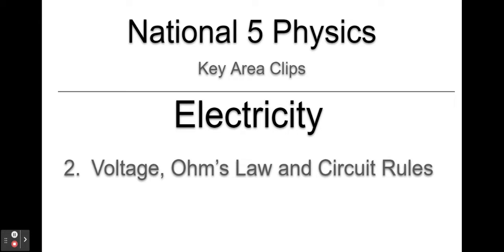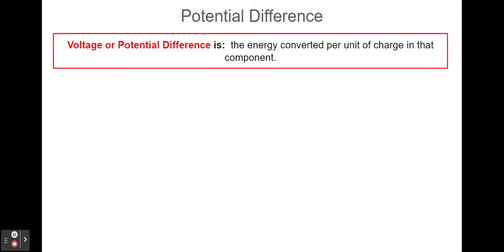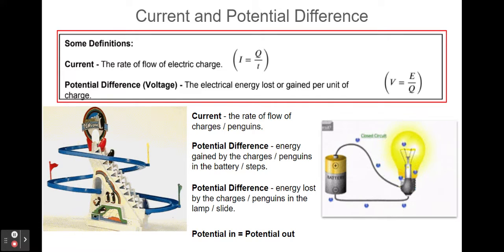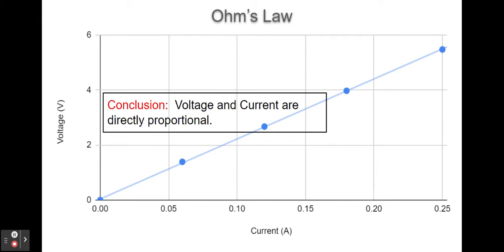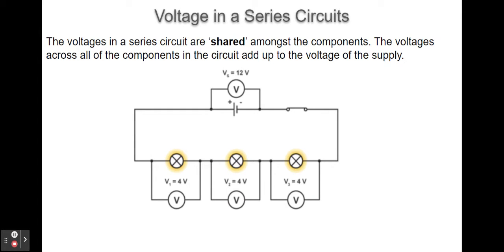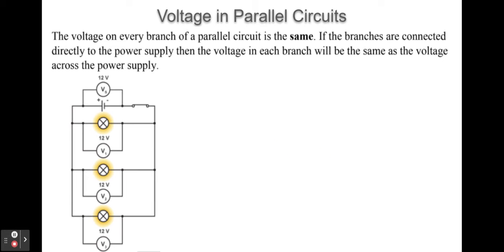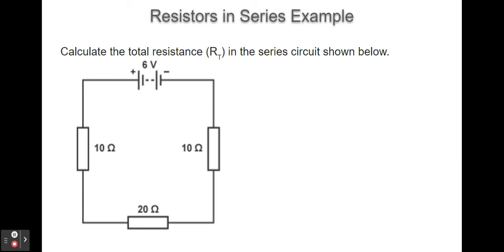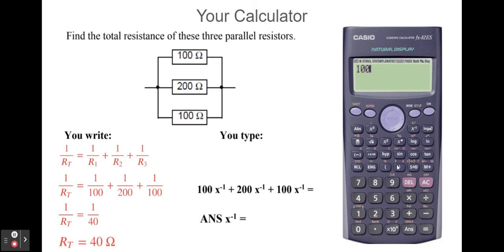Key Area Clips - Nat 5 Physics - Electricity 2 - Voltage, Ohms Law and Circuit Rules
In this video, we look at the second Key Area of the Electricity unit in National 5 Physics.

Here we look at the idea of electrical fields, the concept of potential difference or voltage, the idea of resistance and the rules for dealing with current, voltage and resistance in series and parallel circuits.